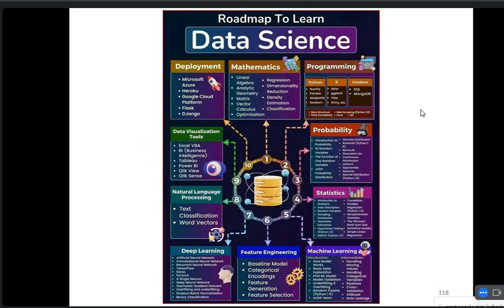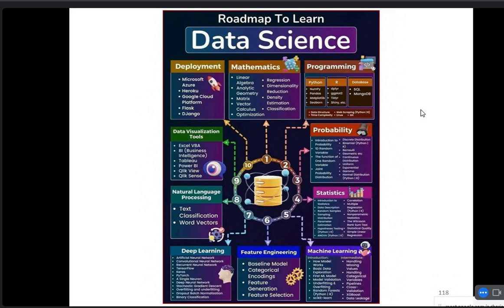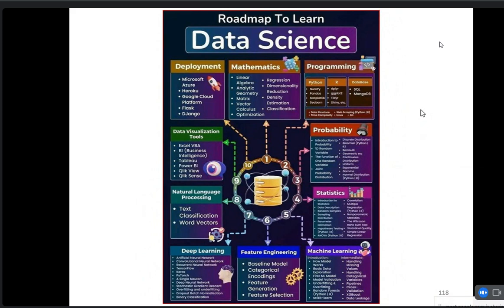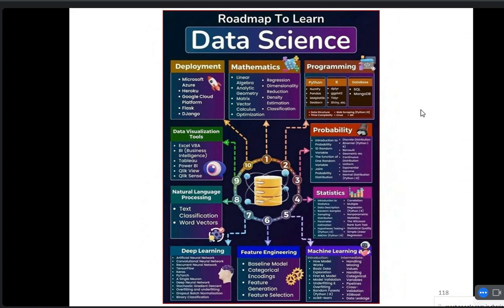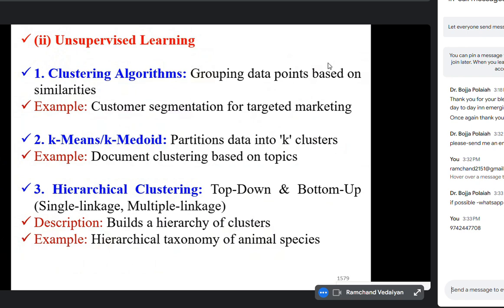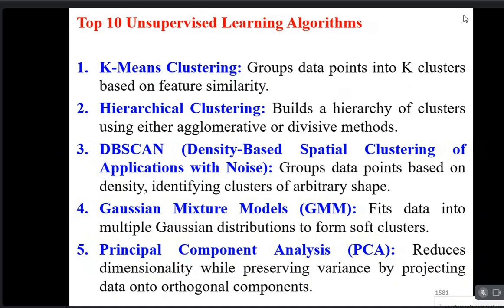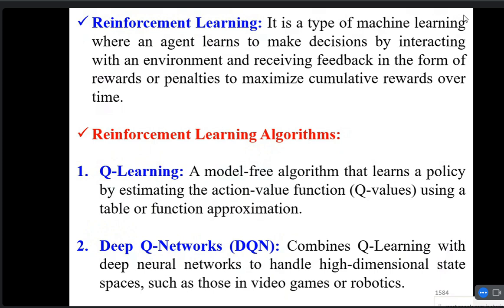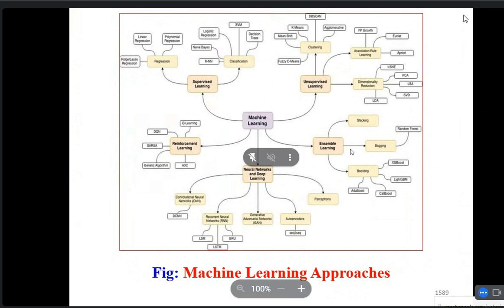Dr Asadi Lecture 25 on Data Science ML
Lecture series by Dr. Asadi Srinivasalu. Lecture # 25